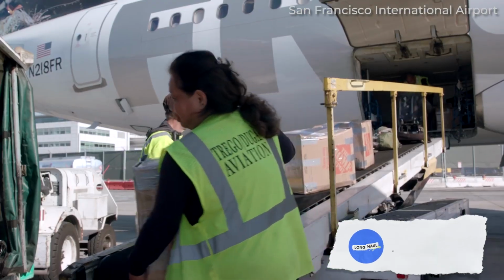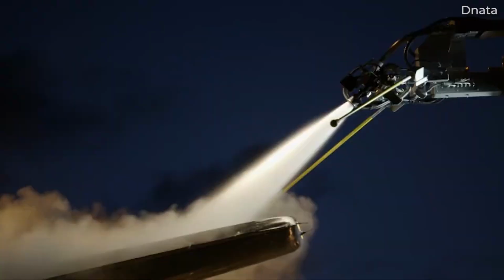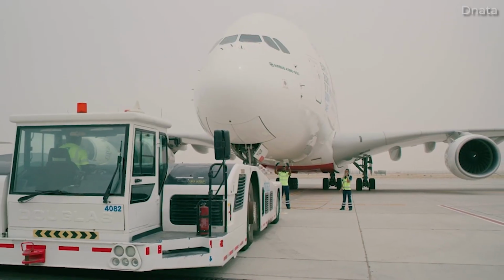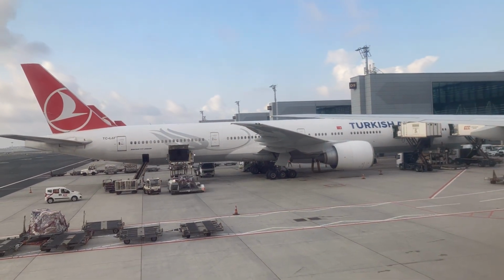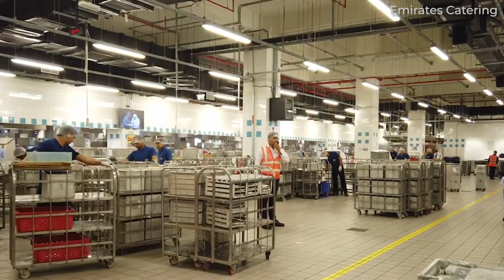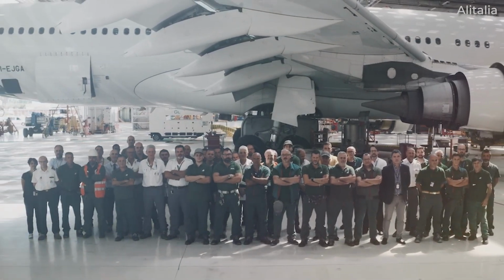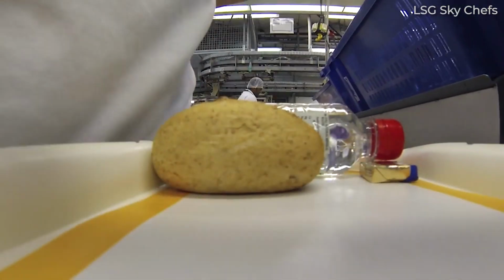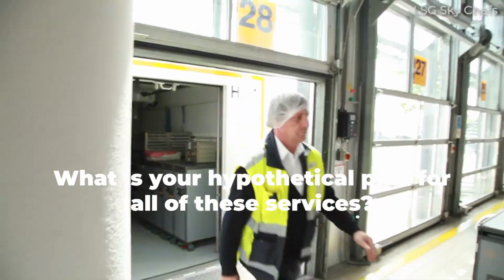How To Start An Airline: Part 8 - Securing Essential Support Services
Continuing our series on how to start an airline, let's investigate what additional services you will require to keep your fleet in the air. Today, we take a closer look at the array of support services that your airline will require to launch and maintain reliable and safe operations.

At the most basic level, the handling of commercial aircraft at airports is generally classified under two descriptive headings: 'above the wing' and 'below the wing' services. From these two general categories are numerous sub groups.